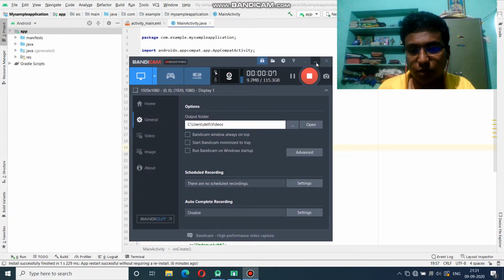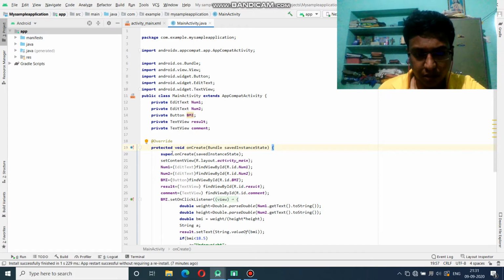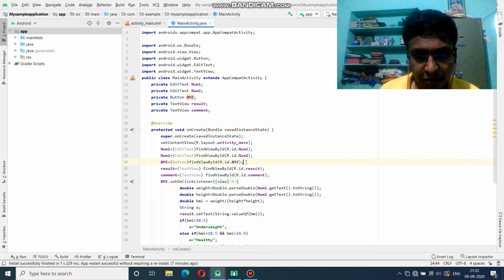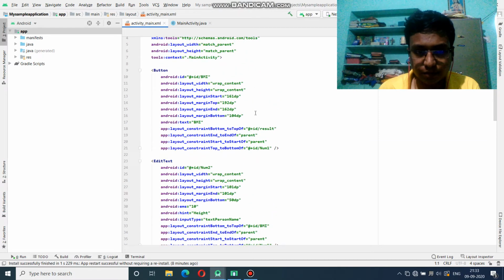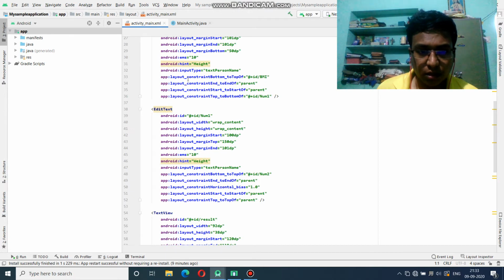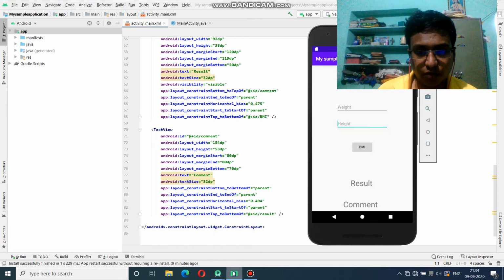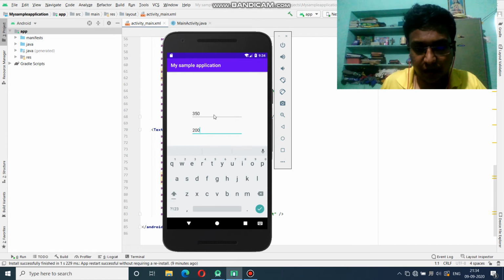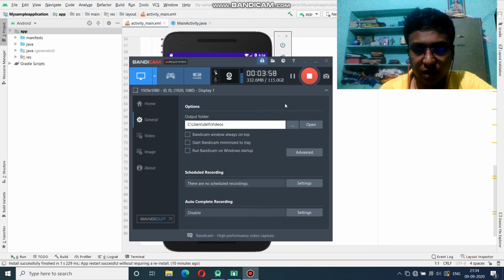Exp 1 android lab BMI Calculator